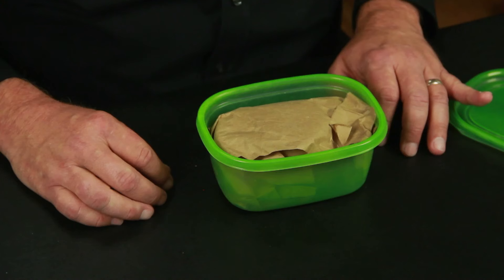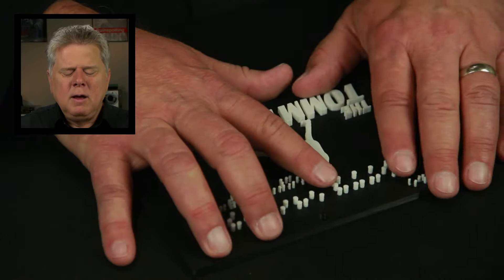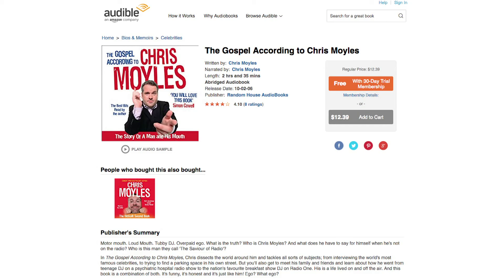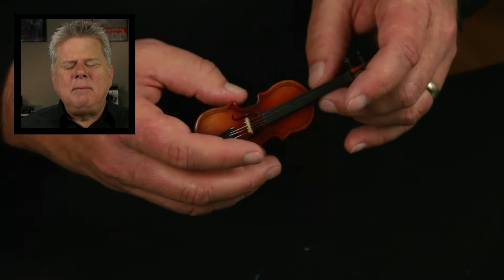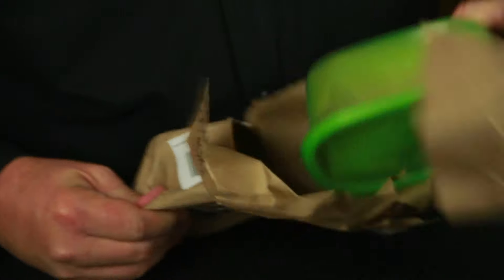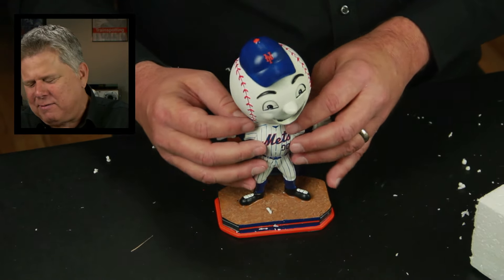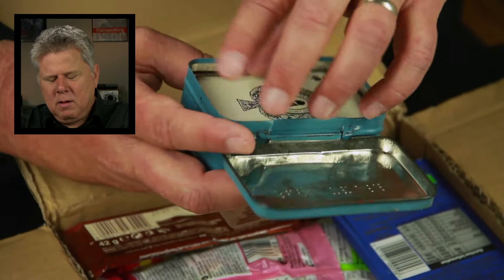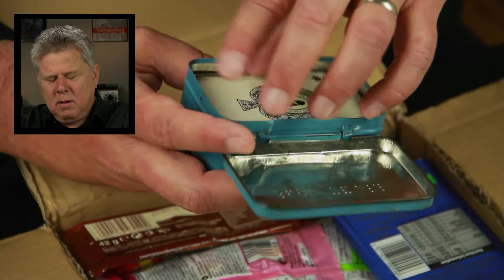Guessing Objects I Got In The Mail #3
Tommy opens mail sent in by subscribers and tries to guess what it is.

-We are no longer accepting packages for this segment. Thanks to everyone who sent us mail.